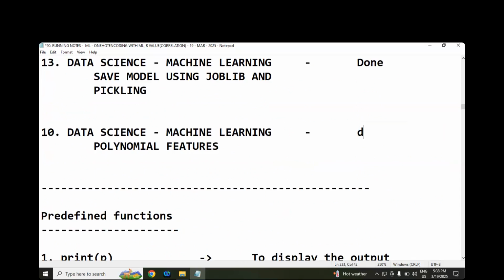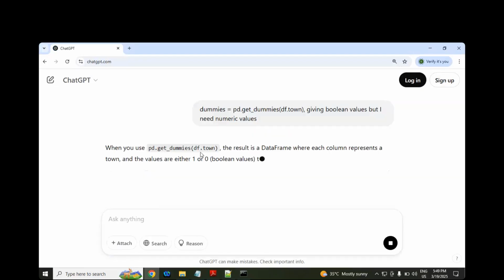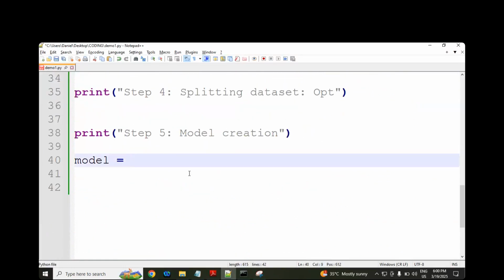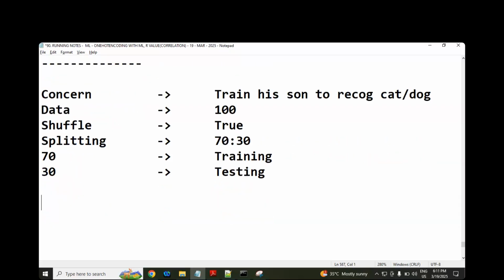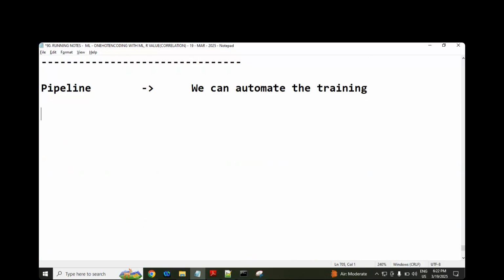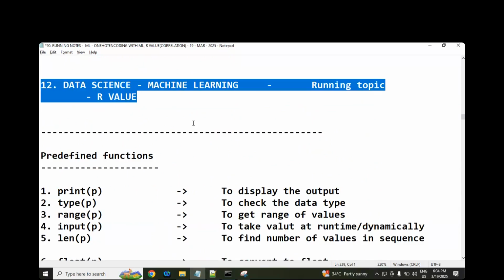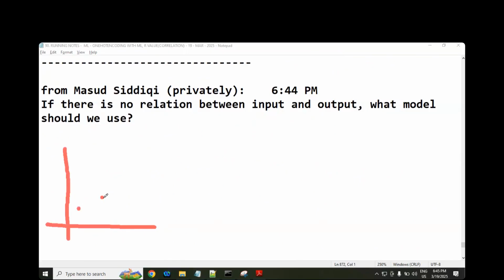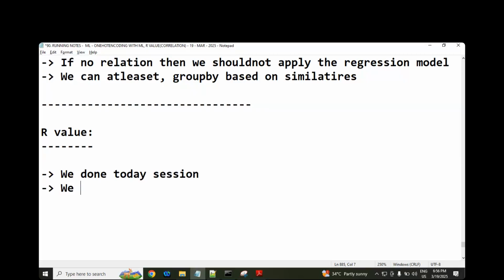Session 94 19th March